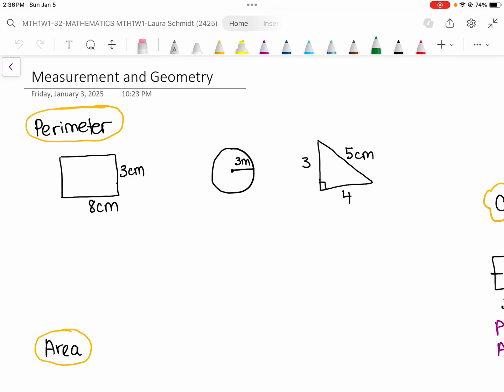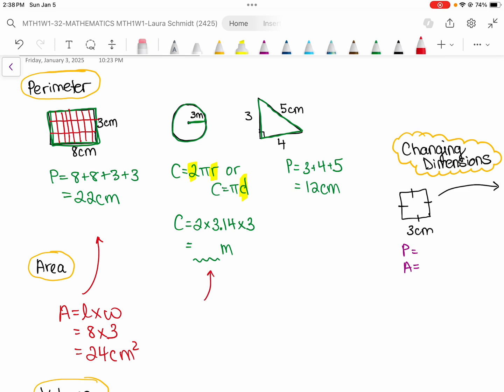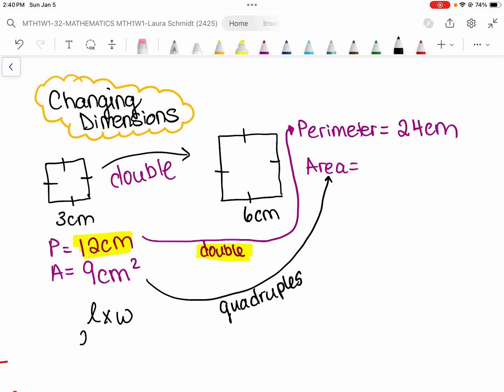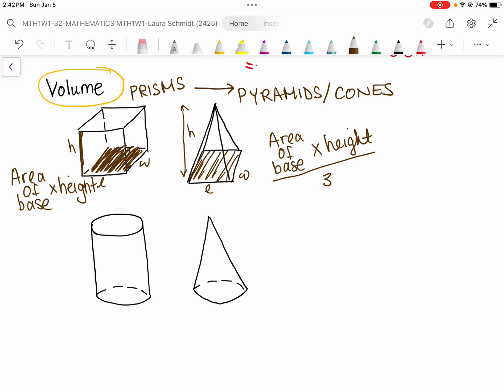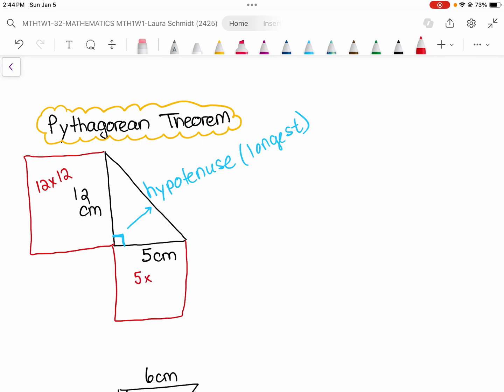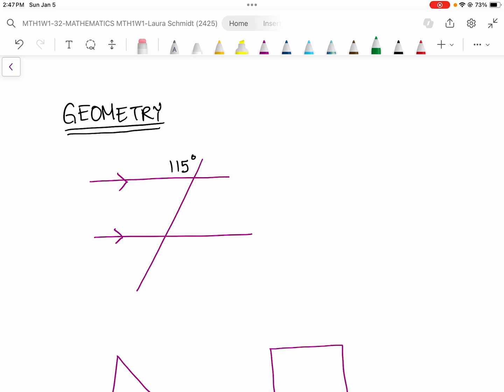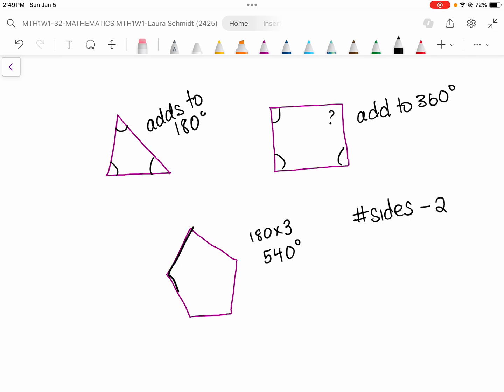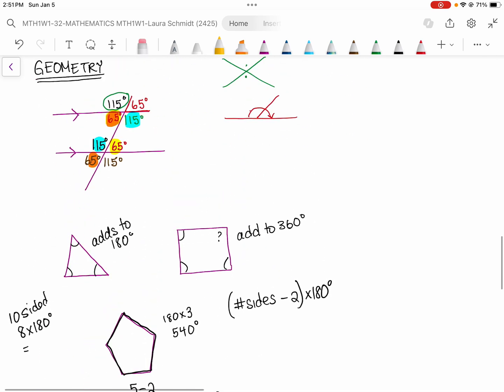Measurement and Geometry Review Video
Review of the measurement and geometry unit from MTH1W